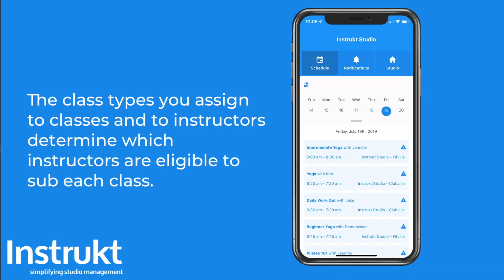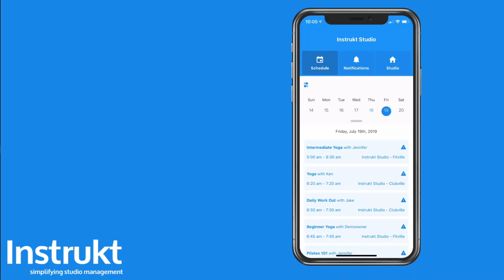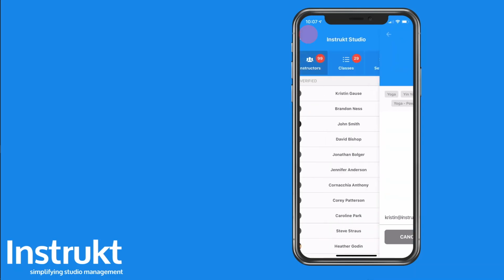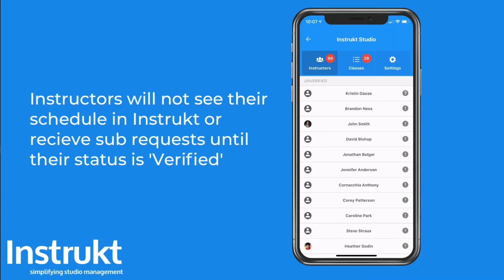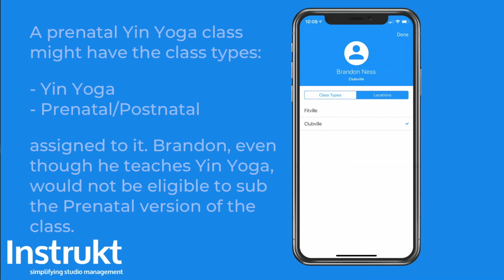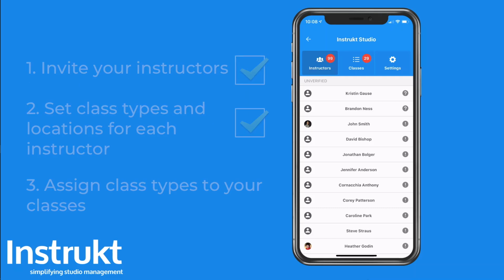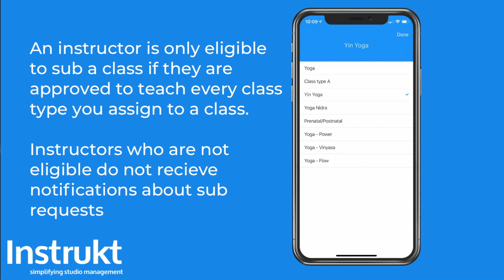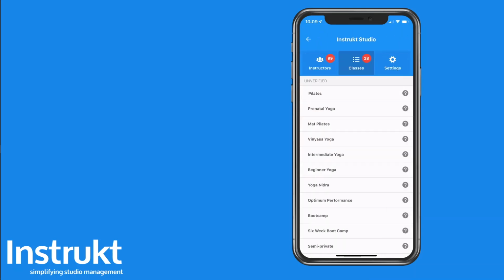Instrukt owner setup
Instrukt owner setup demo